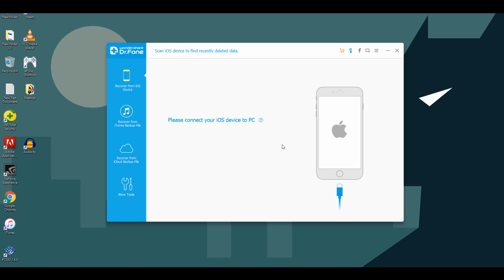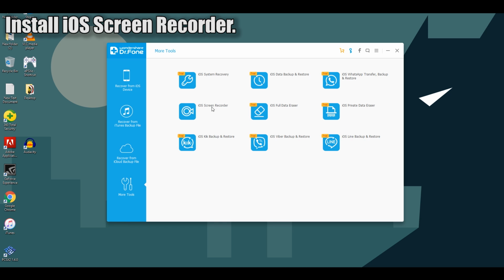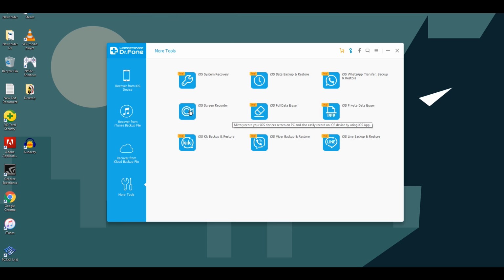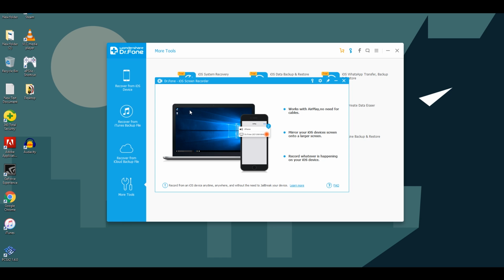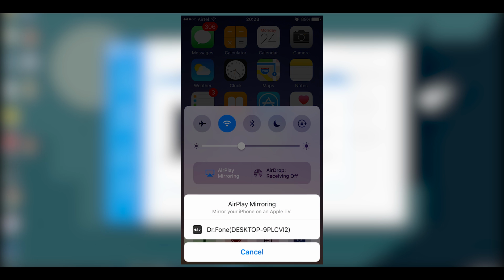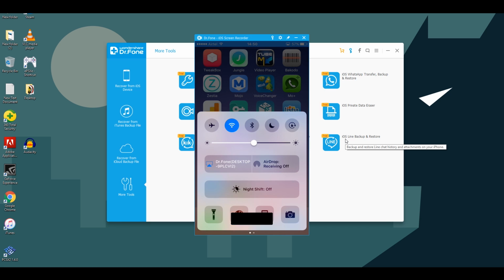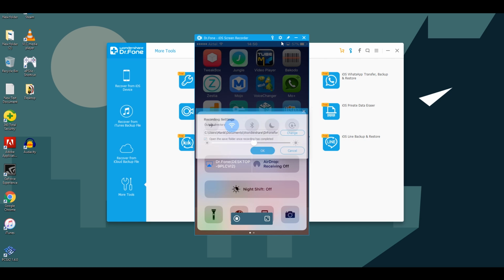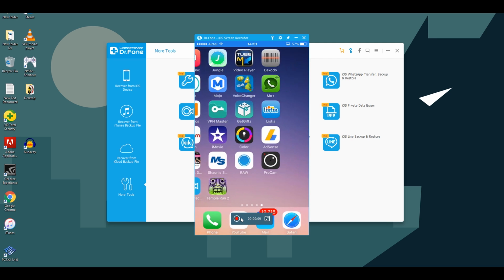RECORD & MIRROR iOS 10 - 10.2 SCREEN on PC! iOS 10 Screen Recorder / AIRPLAY WINDOWS (iPhone & iPod)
- TechSnix

All content used is copyright of TechSnix, Use or commercial display or editing of the content without proper authorization is not allowed.